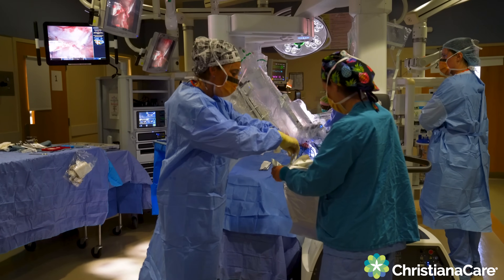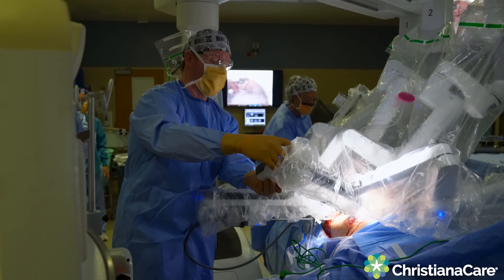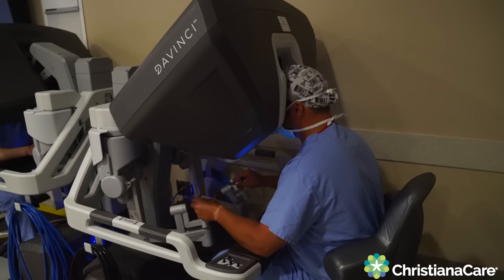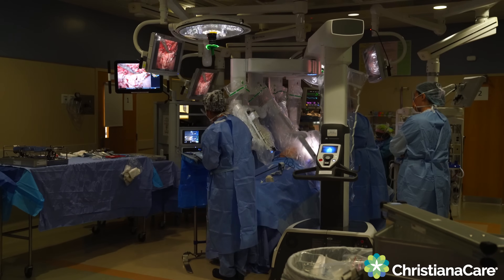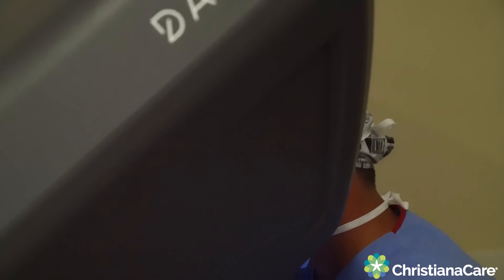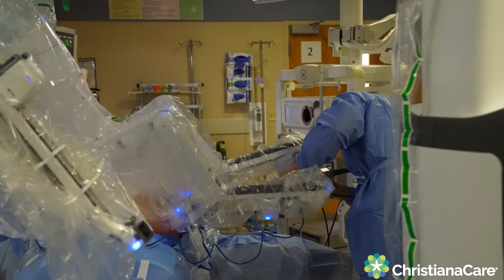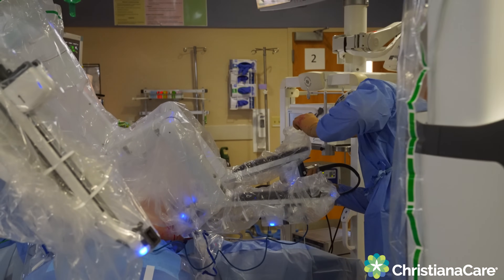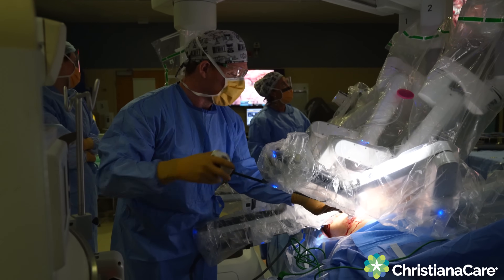Robotic Hernia Surgery at ChristianaCare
At ChristianaCare, we can help you get back on your feet. Our surgeons offer more than a decade of experience in these pioneering robotic, laparoscopic or ‘keyhole,’ and endoscopic procedures. These minimally invasive surgeries use tiny incisions and miniature robotic instruments to perform operations ranging from appendectomy to weight loss to hernia repair to hysterectomy to cancer surgeries, and many more.